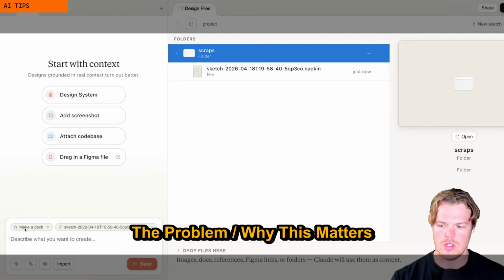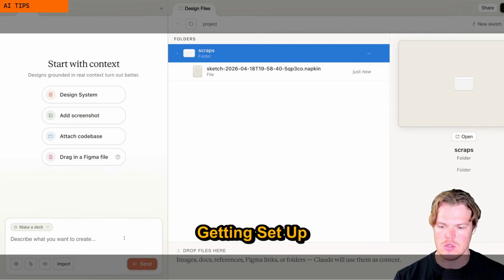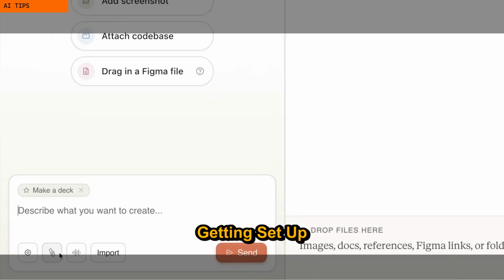Claude Design: Ultimate Guide to AI-Powered Prototyping & Marketing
Stuck spending hours designing apps, websites, or marketing campaigns? Claude Design just changed everything for creators and marketers.

After watching this, you'll be able to leverage Claude Design to rapidly prototype applications, design professional presentations, and generate high-quality marketing content, drastically cutting down your design time.

The Problem / Why This Matters: Manual de